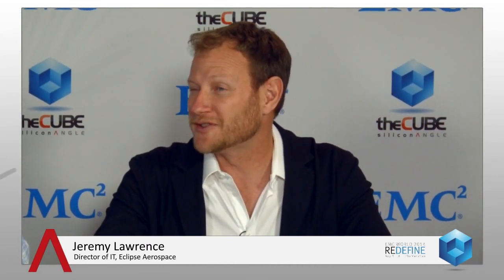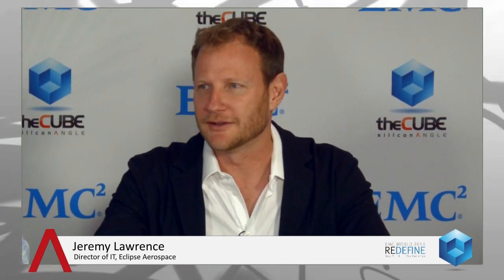Jeremy Lawrence | EMC World 2014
Jeremy Lawrence, Eclipse Aerospace, with Jeff Frick and Steve Kenniston, at EMC World 2014

In this interview, Jeremy Lawrence, Director of IT for Eclipse Aerospace, sat down with Jeff Frick and Steve Kenniston to talk about the Eclipse 550 jet and virtualizing the assets of its former company.

Lawrence described Eclipse as the manufacturer of the world’s first very light jet – the Eclipse 550. He also explained that the company bought the assets of Eclipse Aviation, then bankrupt. They inherited that design and all of their work. A lot of the IT transformation that they went through with EMC’s products came out of that bankruptcy.

Digging more into the Eclipse 550, it’s a twin engine jet, flies at 41,000 feet, sips fuel at about 59 gallons an hour making it the world’s most fuel efficient jet, travels at 430 mph and seats five plus the pilot. He added that the features inside the aircraft are things you won’t see anywhere else, except for maybe commercial jets or fighter aircrafts. Eclipse just recently sold their first 550 jets and also moved several out of production in the last quarter.

In terms of competition in the very light aircraft space, Lawrence said that they do have competitors – one being the Embraer Phenom. However, Eclipse has a really narrow window for their price point, which Lawrence believes will allow them to do very well.

Managing a manufacturing firm with a small staff

Lawrence said that Eclipse runs on a small team of 12 doing the work that a team of 60 used to do. He explained that it really comes down to applications specialists for product lifecycle management and expertise in SAP, each worker having their own specialty. Additionally, they have two system administrators who run the IT infrastructure, a help desk triage and security.

Their small staff supports a large manufacturing operation. “We don’t really manufacture so much as we source a large supply chain all over the world,” said Lawrence. The company gets all of their supply and SAP manufacturing operations pulled into one location for final assembly in Albuquerque.

Virtualizing Eclipse Aviation’s Assets
From an IT perspective, Eclipse Aerospace virtualized everything inherited from Eclipse Aviation. Lawrence explained that, when they bought the assets, everything was “as is, where is.” There was no instruction manual, and Lawrence’s team was left to figure it out.

Lawrence said that they had no choice but to fully virtualize the entire company. They started with three computer rooms, 28 rack positions, AC in various stages of functionality and 200+ servers. Additionally, they had all of Eclipse Aviation’s intellectual property for the entire company hanging by a thread. Things were end of life, end of service and no one wanted to talk to them because they equated them with the former company. They ended up virtualizing all of it, put it into one Vblock and then started backing it up with Avamar disc backup systems.

The full integration was completed about three years ago. Lawrence mentioned that he started at the company in 2010 after they acquired the assets, and that 95 percent of servers migrated within a month with the remaining 5 percent migrated over the next three months. They are now working on untangling the application infrastructure, which, for them, is a process by which you manufacture and restart an airplane factoring.